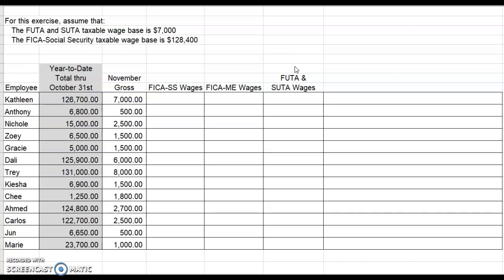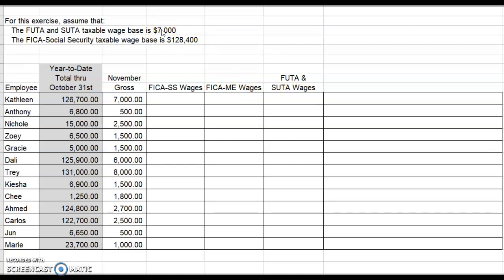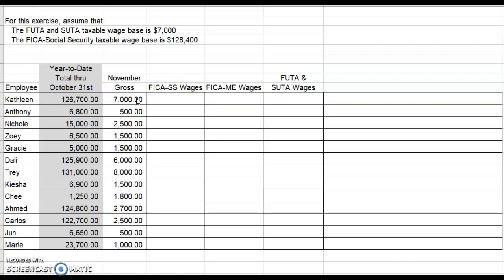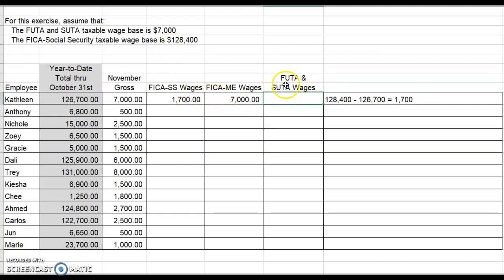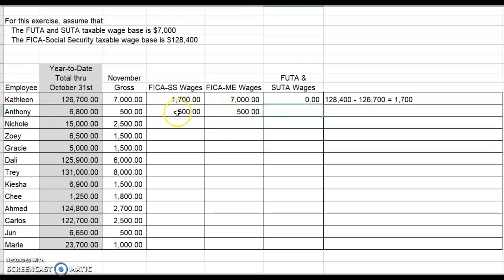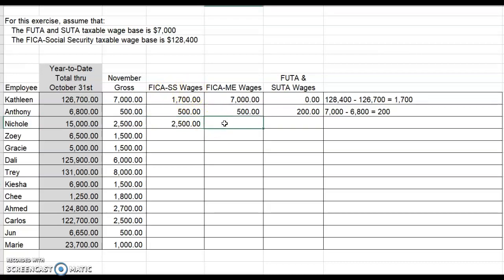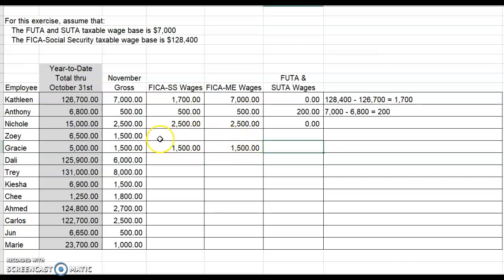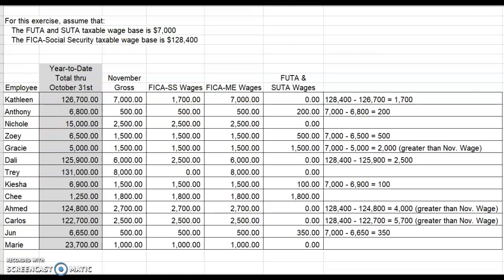ACCT 301 - CH 9-6